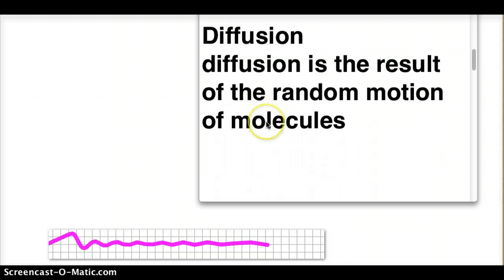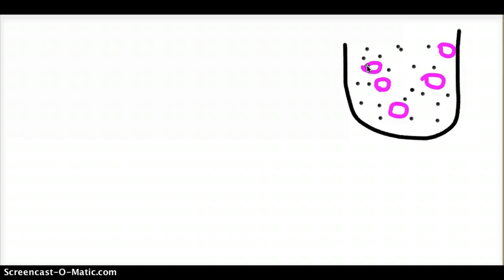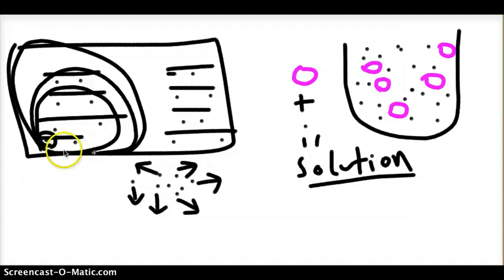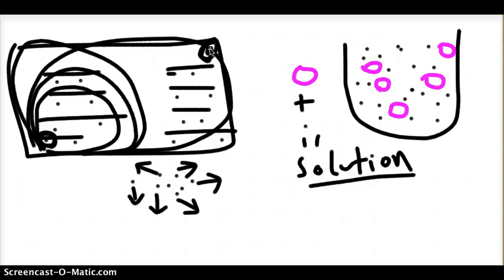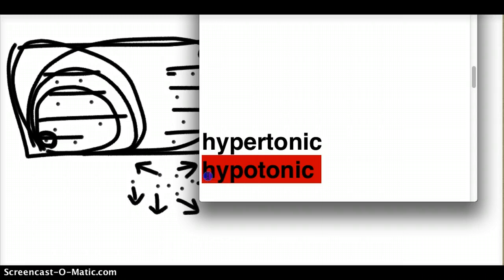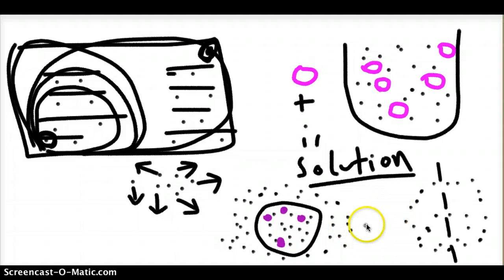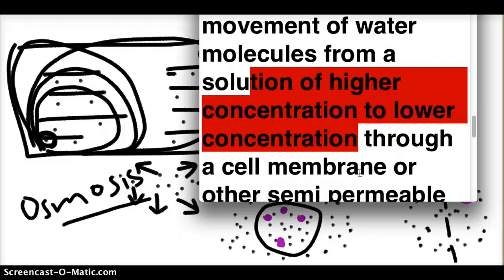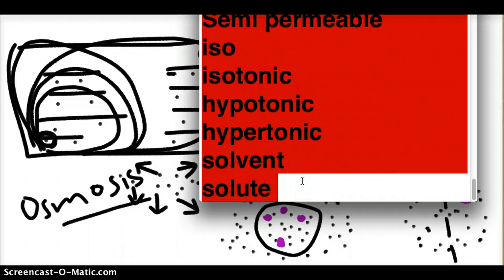Science exam review (Osmosis and Diffusion)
Video for sience exam review